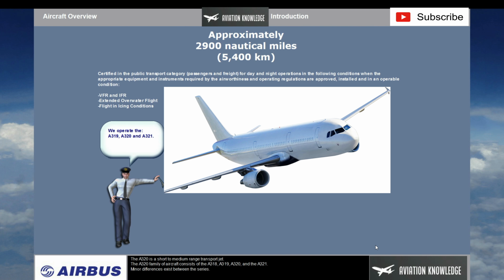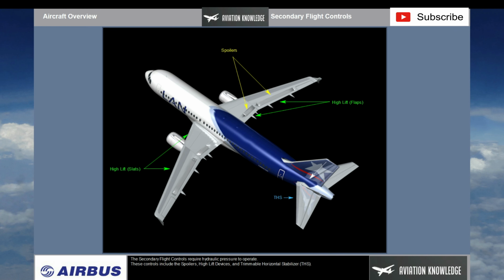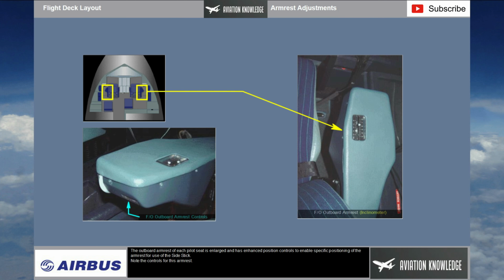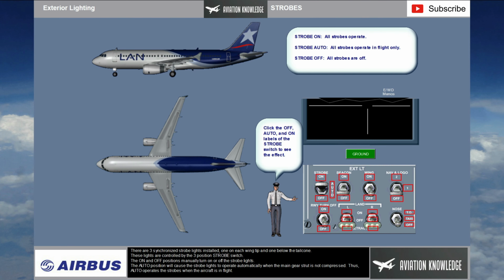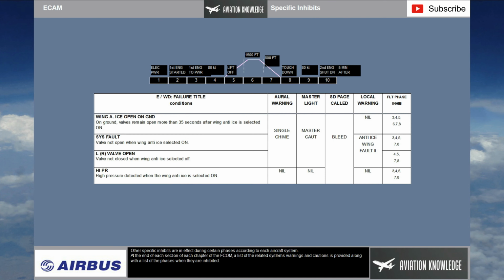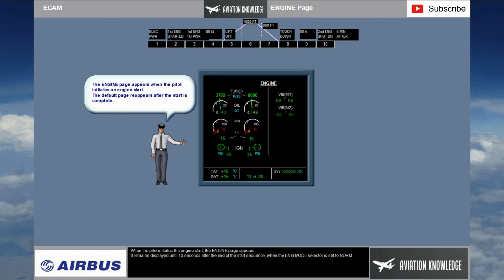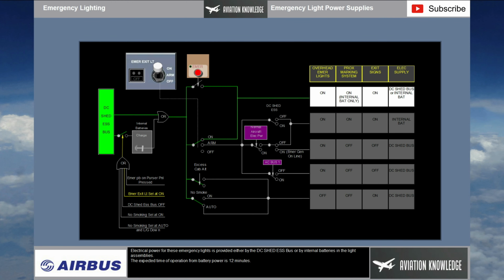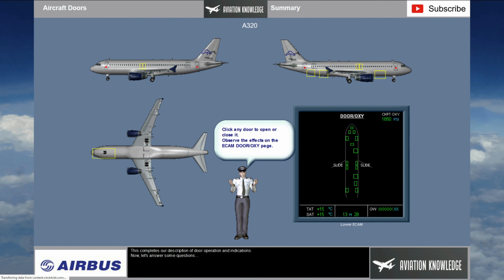A320 CBT AIRBUS 320 - 319 COURSE - AIRCRAFT GENERAL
✈️ A320 CBT Aircraft General ✈️

⏰⏰Time Stamps Below 👇👇👇👇

0:00 Aircraft Overview
18:11 Principle Dimetions
23:40 Flight Deck Layout
31:13 Water and Waste
35:49 Exterior Lighting
41:43 Flight Deck Lighting
45:40 ECAM
1:13:01 emergency Lighting
1:15:46 Aircraft Doors